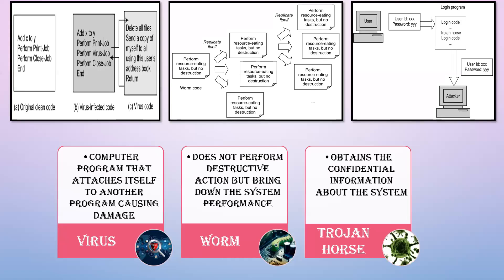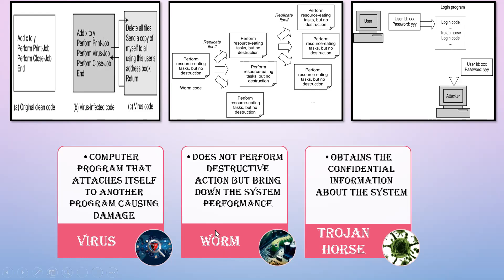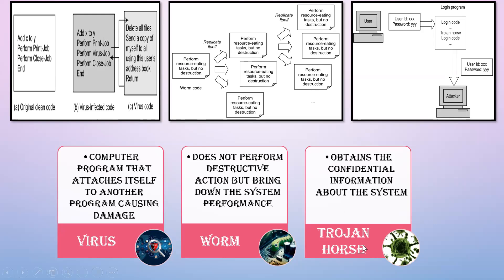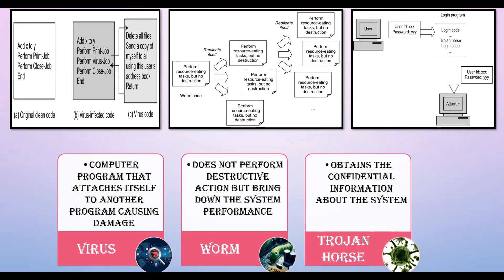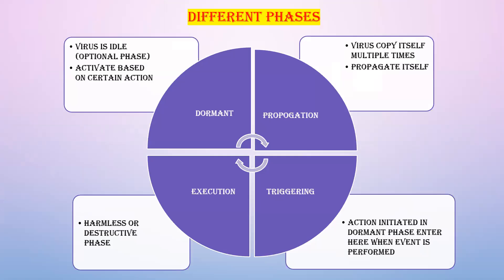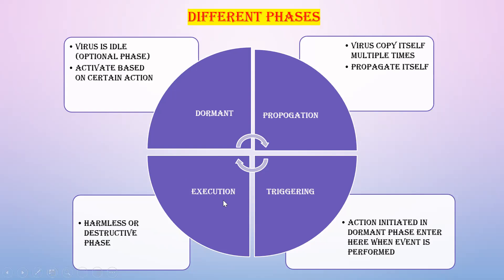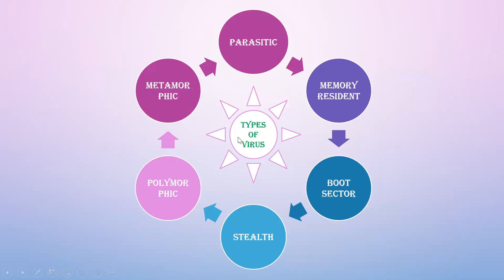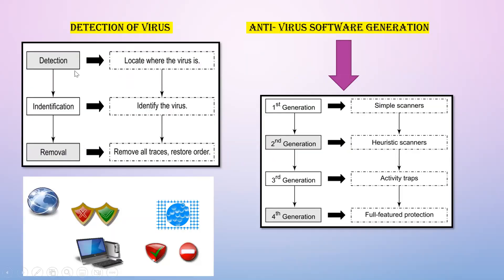Programs that Attack|Network Security|Virus|Worm|Trojan Horse|Propogation Phase|Types|Generation|ECE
Hi all, In this video we will be seeing about the programs that attacks the Network and the number of phases it goes through through for destruction